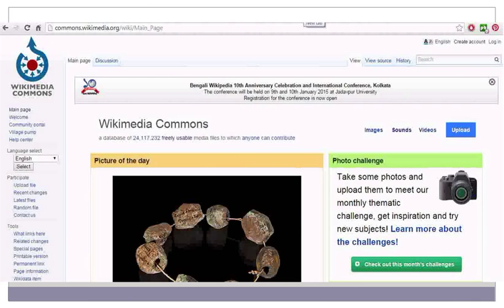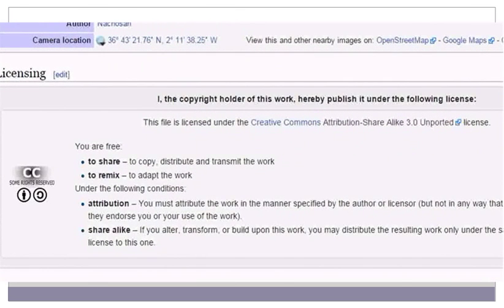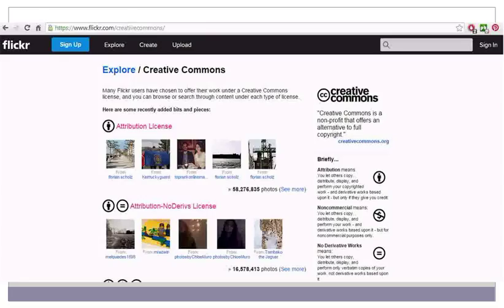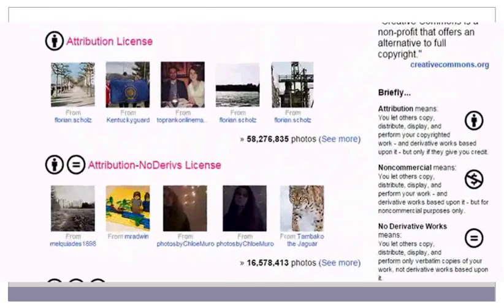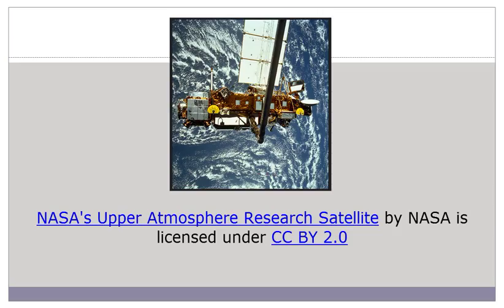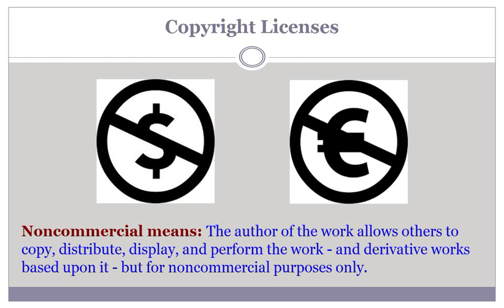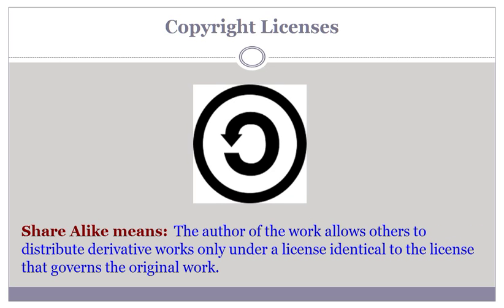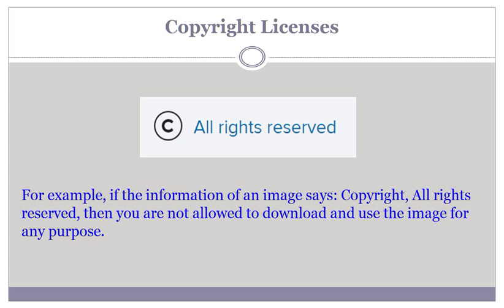3 Photo copyright